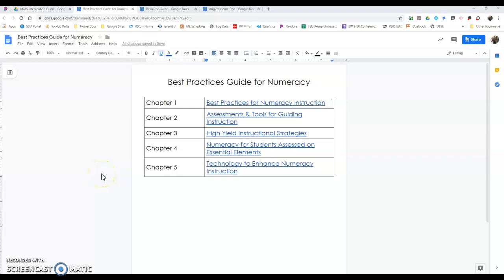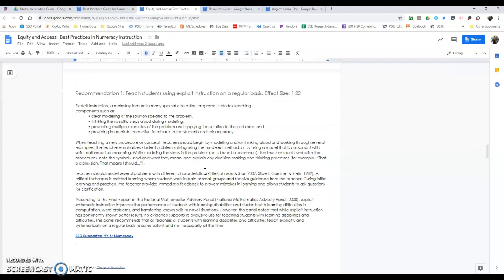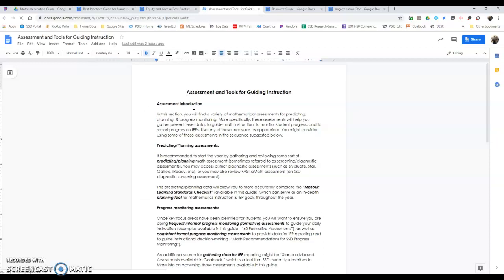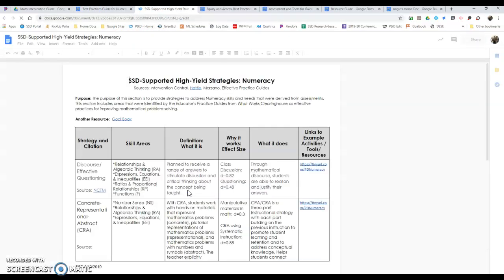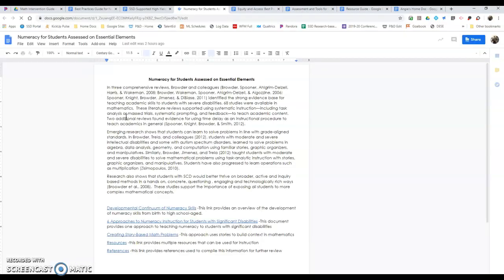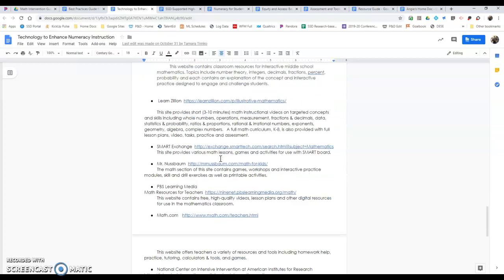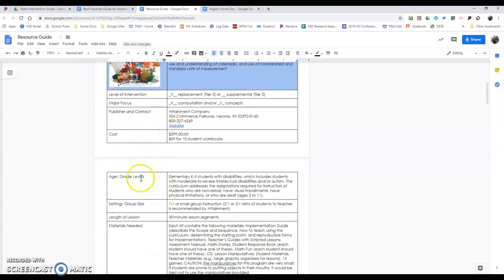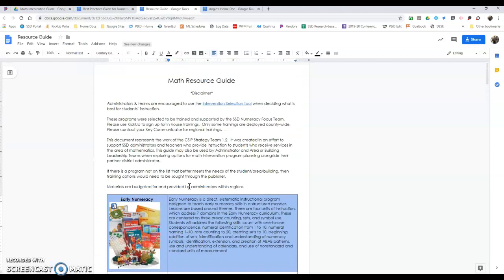SSD Numeracy Guides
These guides provide tiered supports for teachers and students at SSD.